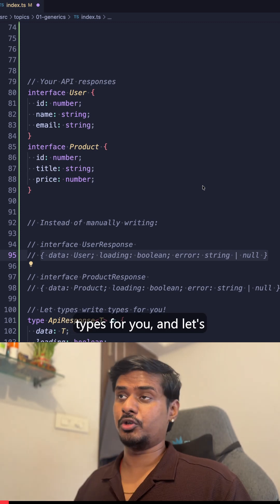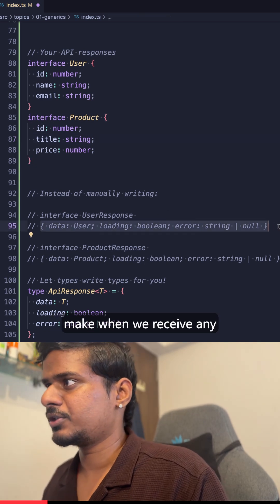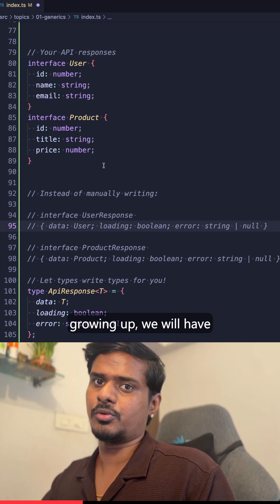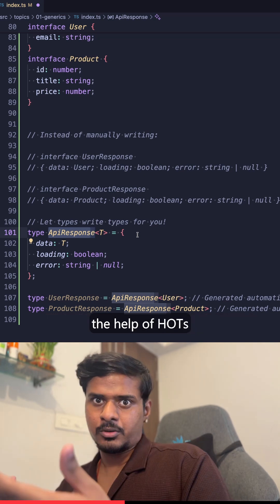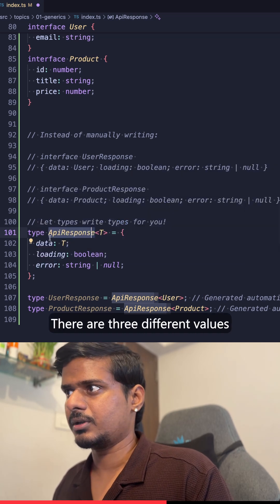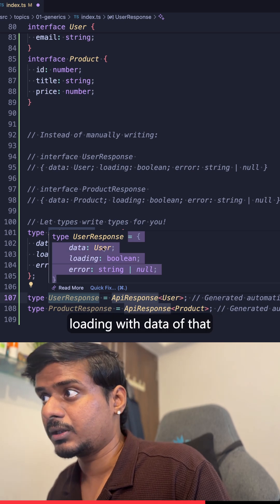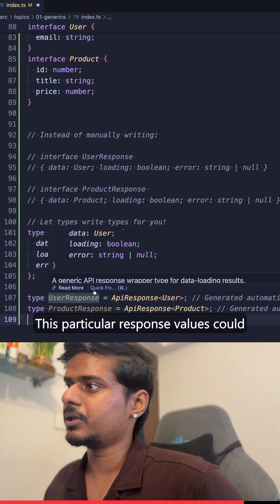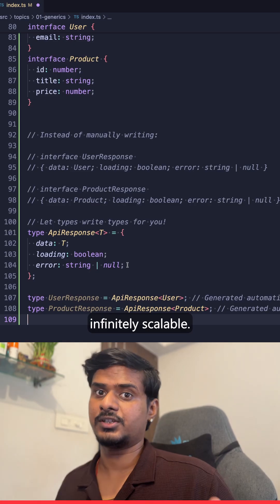Meta-Programming with TypeScript Types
Your types can write other types for you! Understand Higher-Order Types as meta-programming. This quick tutorial helps you write safer, reusable code and grow as a developer.